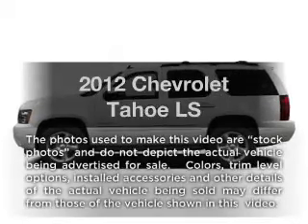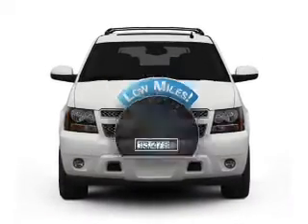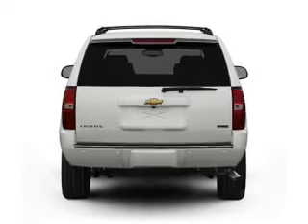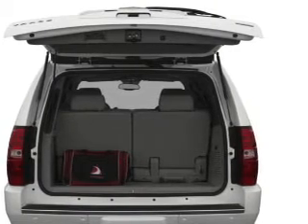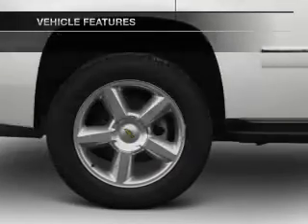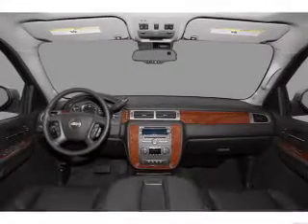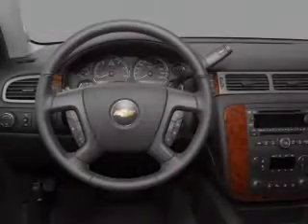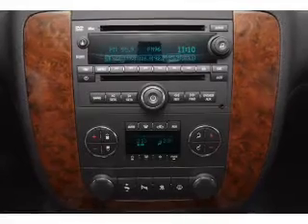2012 Chevrolet Tahoe - Little Rock AR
Year: 2012
Make: Chevrolet
Model: Tahoe
Trim: LS
Engine: 5.3 liter 8 cylinder 16 valve
Transmission: 6-Speed Automatic
Color: Red
Mileage: 13278
Address:
4600 South University Ave